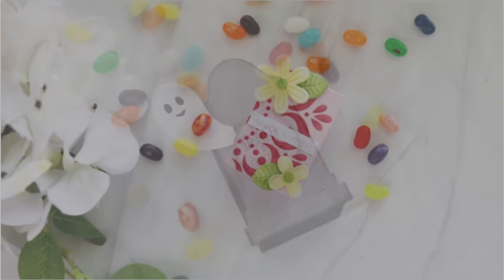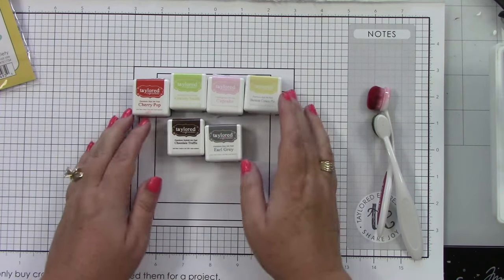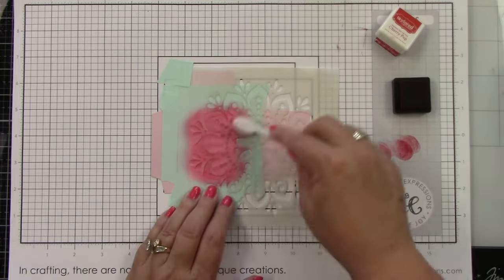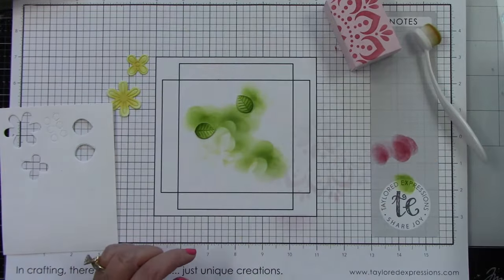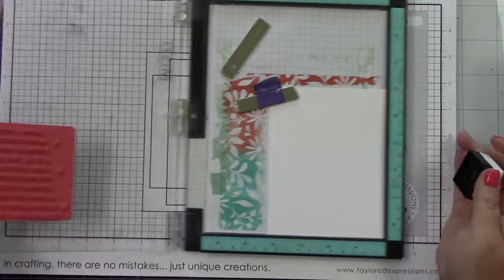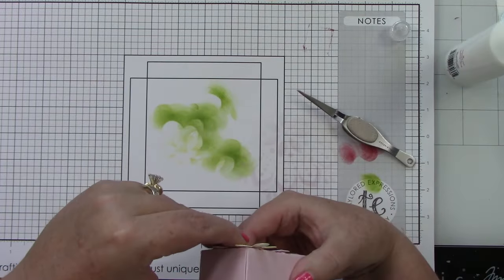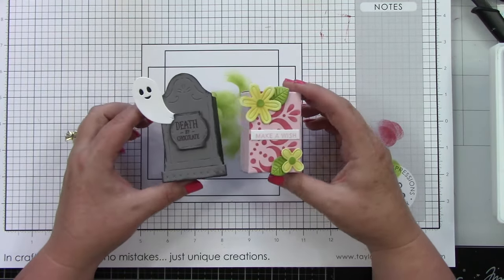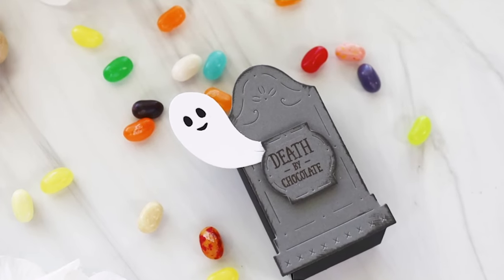1 Kit 2 Ways | Tombstone Treat Boxes: Sweet vs. Spooky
Like you, I L-O-V-E when kits are versatile. The more ways I can use it, the better! We may be releasing Tombstone Treats for Halloween, but the treat box itself can be utilized for literally any goodie-giving occasion. Joy Baldwin is showing us how to do that. First, Joy will create a sweet, non-Halloween-themed treat box and then she will dive into the spooky utilizing more products from the Tombstone Treat kit. Grab the kit at tayloredexpressions.com while supplies last.

TIME CODES:
0:00 - Introduction and supplies used
1:11 - Tutorial start - Sweet Non-Halloween Treat Box
4:34 - Spooky Halloween Treat Box Tutorial